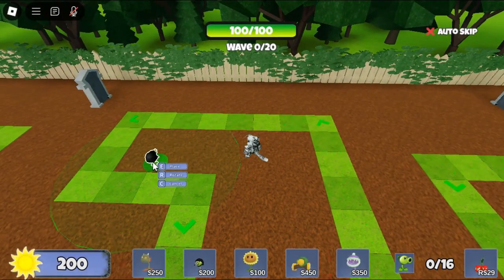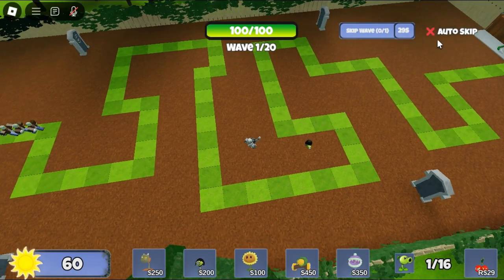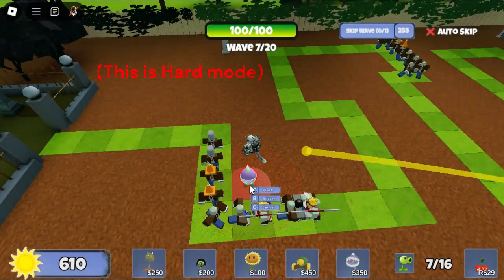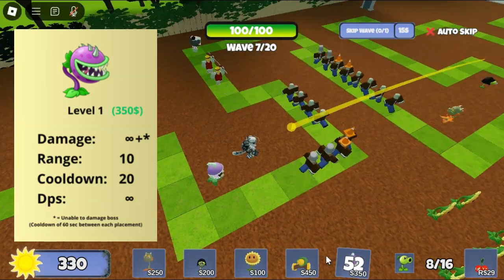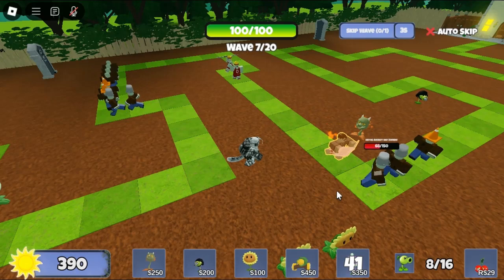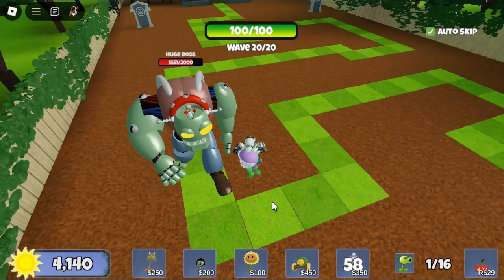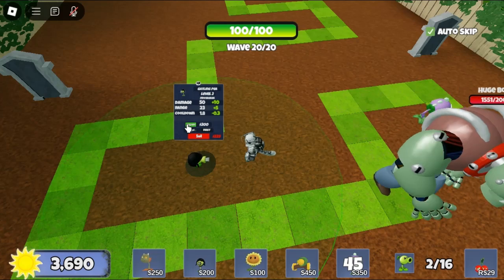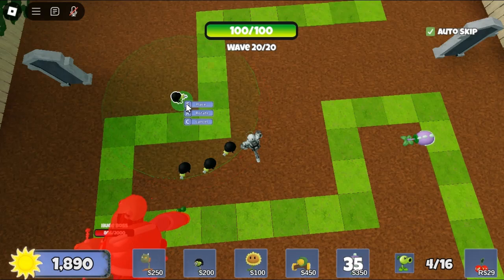Chomper Showcase [Garden Defense]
This is a roblox game about Tower Defense and Plant vs Zombie! In this video, im going to show you one of the worst tower in the game: The Chomper!